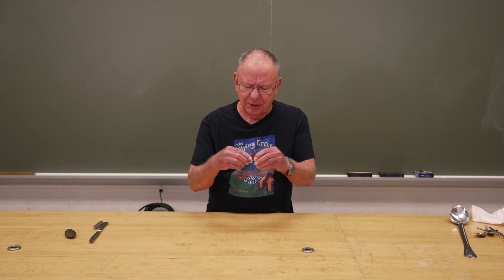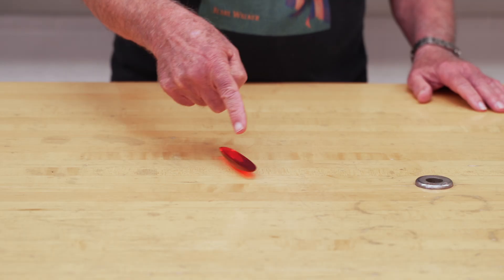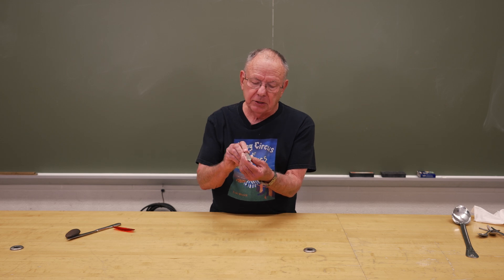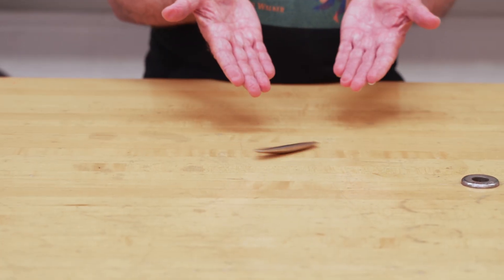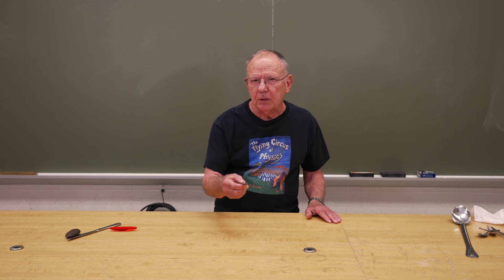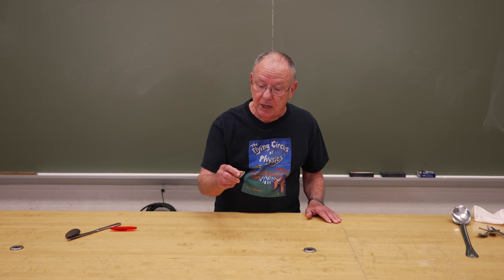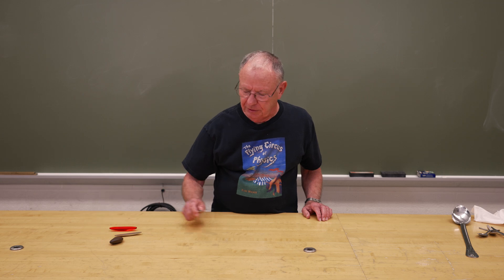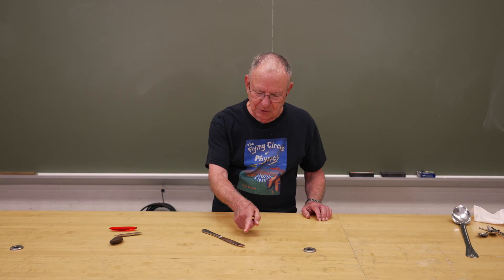The Flying Circus of Physics With Jearl Walker: Episode 1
The return of The Flying Circus of Physics series with Professor Jearl Walker is here! And we even had the chance to chat with him in the latest issue of the Cleveland State Magazine!!